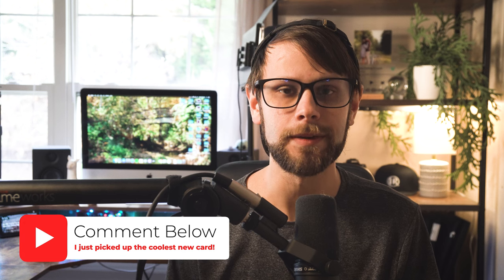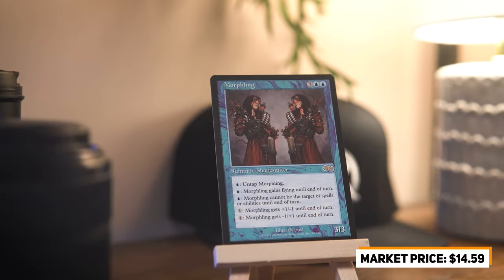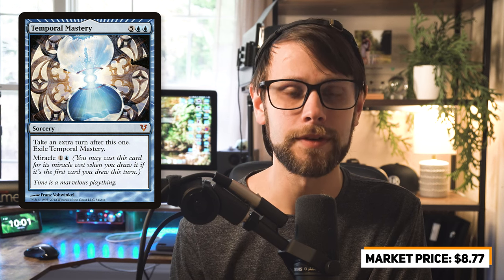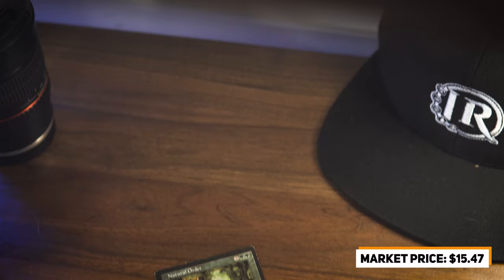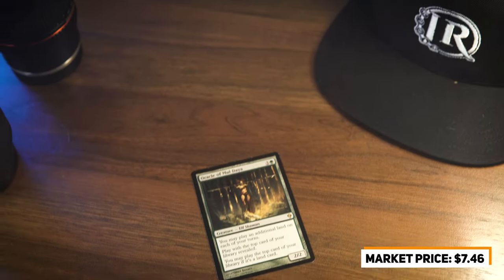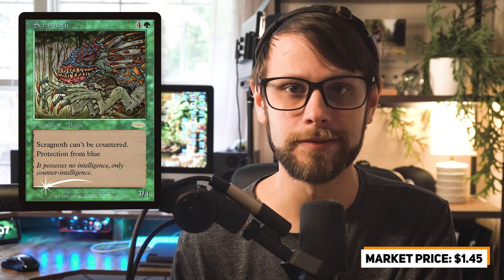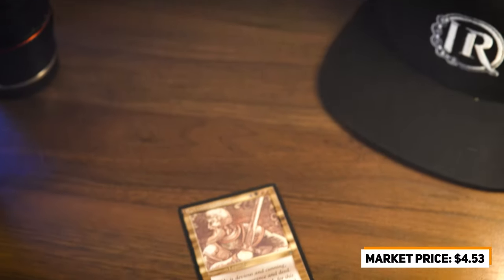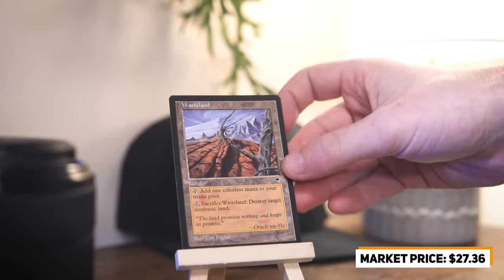New Magic: The Gathering Cards | Binder Update #23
It's time to add 12 New Magic: The Gathering Cards to the Binder Update series! We are incorporating a new look in this series that I hope you all enjoy. Make sure you share your latest Magic: The Gathering cards down below so we can all collect and share in the experience together!

Pickup a binder for yourself!

00:00 Introduction
00:12 Welcome to the Series
01:17 Puresteel Paladin
01:57 Morphling
02:40 Temporal Mastery
03:22 Goblin Guide
04:08 Natural Order
04:53 Nissa, Vastwood Seer
05:29 Oracle of Mul Daya
06:20 Scragnoth
07:00 Sundering Titan
07:58 Barktooth Warbeard
08:37 Sire of Insanity
09:11 Wasteland
09:53 Binder Stats